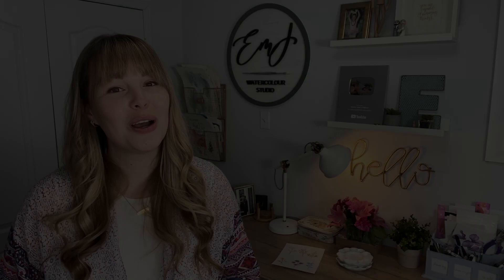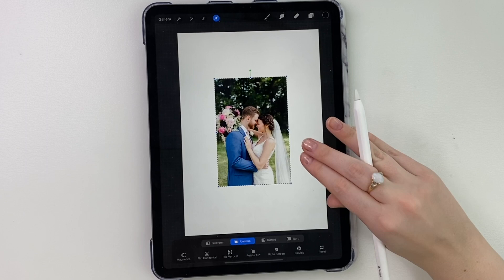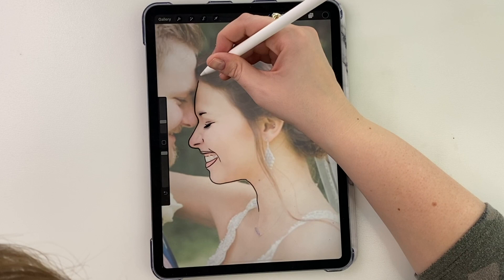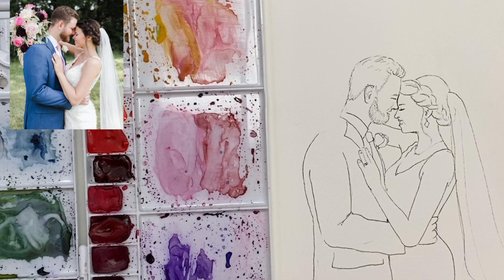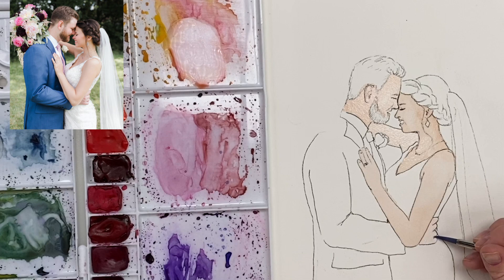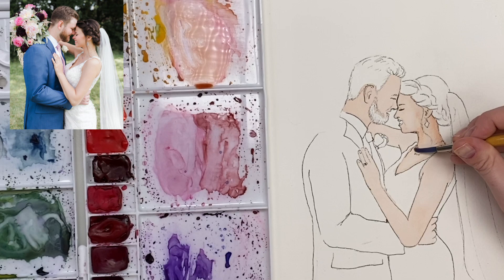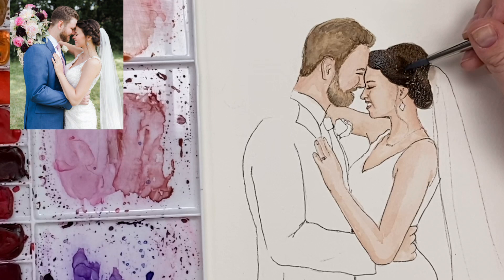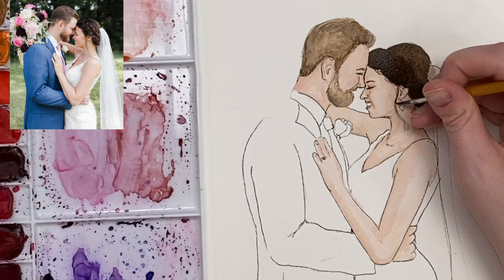How To Paint A Wedding Portrait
This is the second video in my "I Want To Paint Your..." series and today I pained our winner, Victoria's wedding photo!

For our next video in this series, I Want To Paint Your PET!  So, send me a photo of your beloved pet and I will pick a winner by May 15th!
Can't wait to look at some adorable animals! Best of Luck!

Prang 8 Watercolour pan set:
USA CANADA